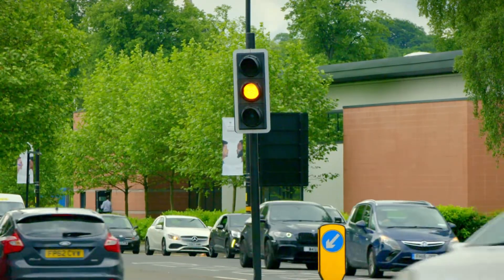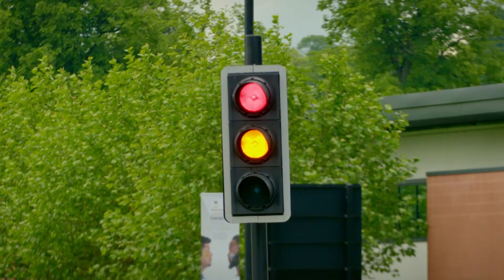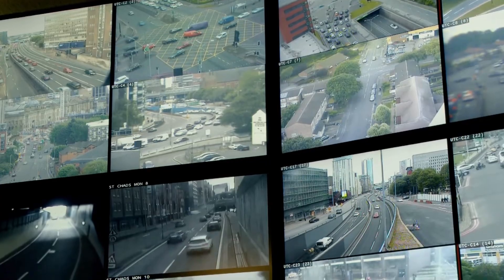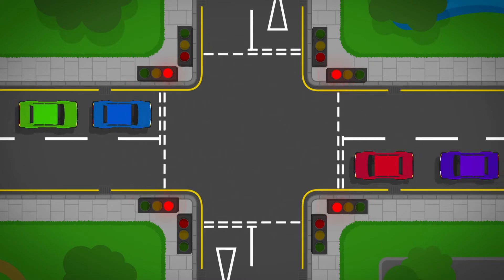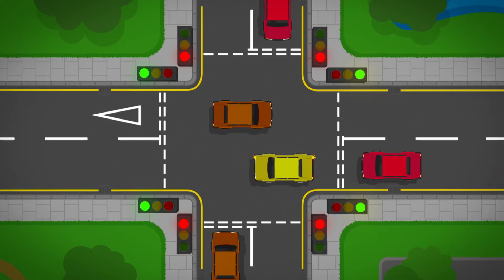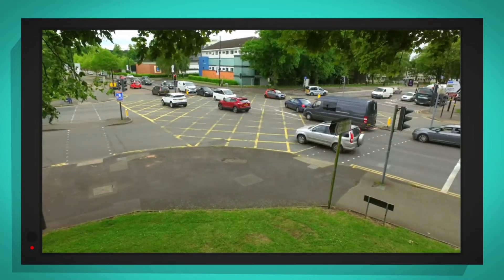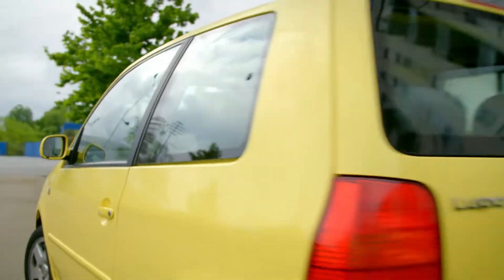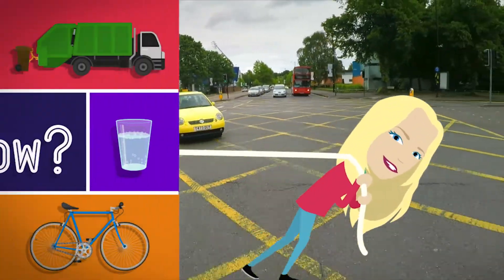How does a Traffic Light work? 🚦 Maddie's Do You Know 👩